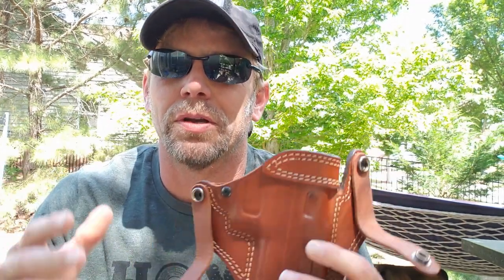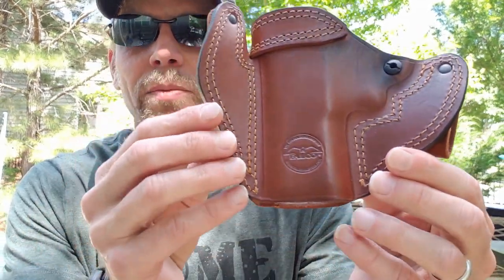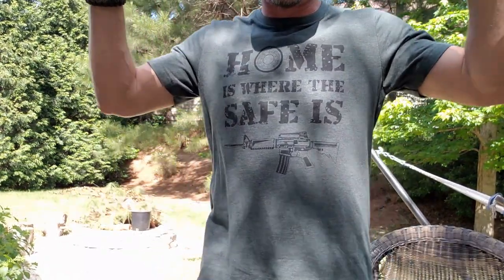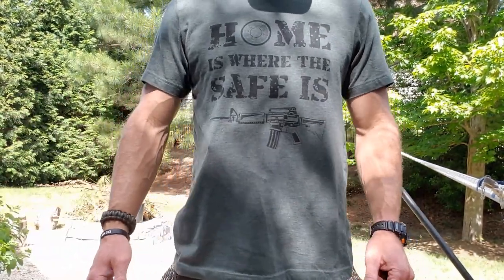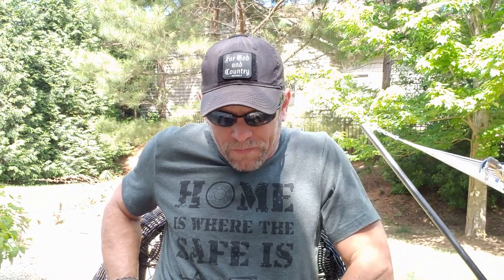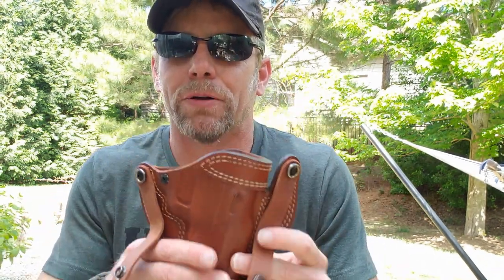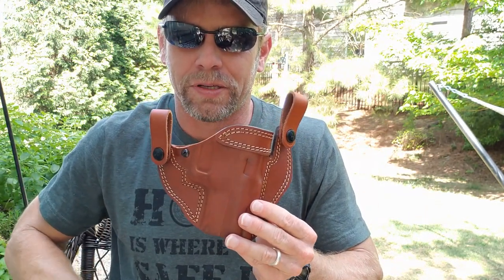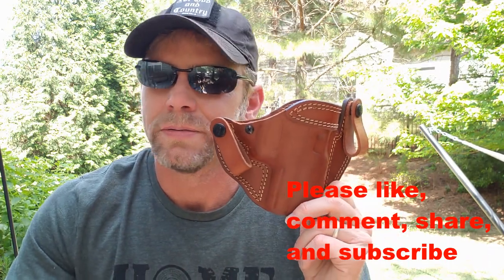Falco holster review from Craft holsters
I have been using this holster for about a month and a half, and I have to say that it is the most comfortable IWB I have ever had.  Handmade by European makers the prices and quality are fantastic!